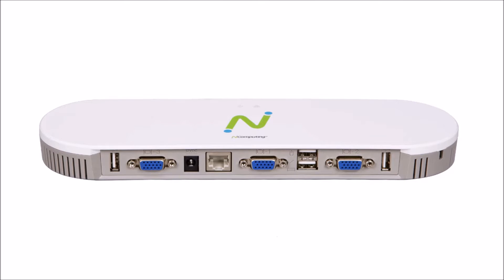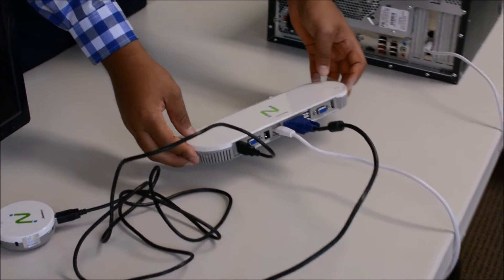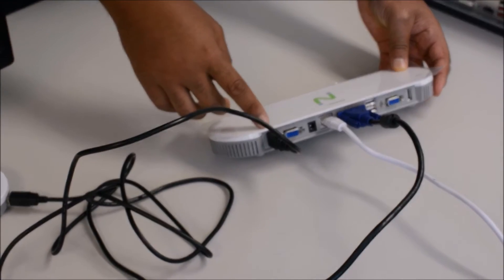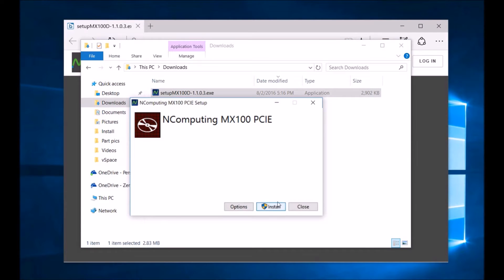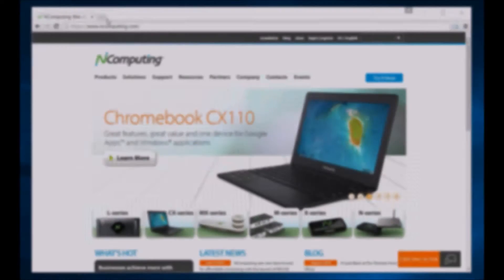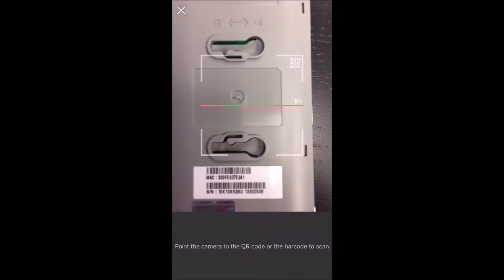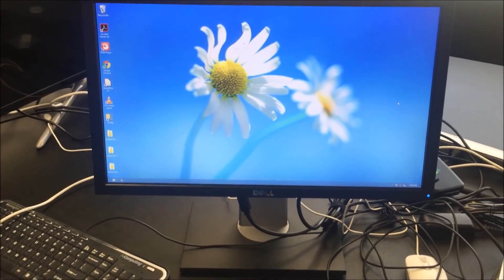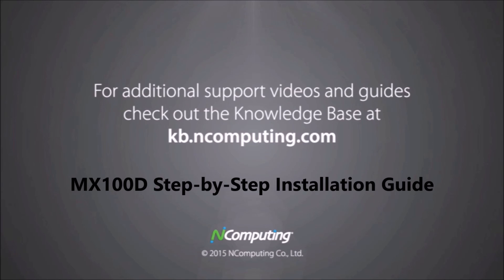MX100D Installation guide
Step-By-Step installation guide of the MX100D by NComputing